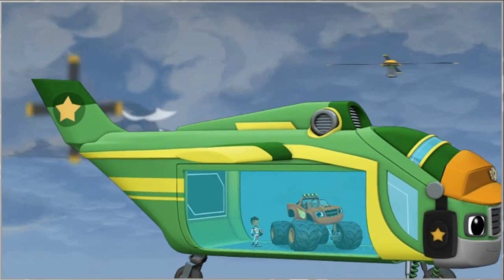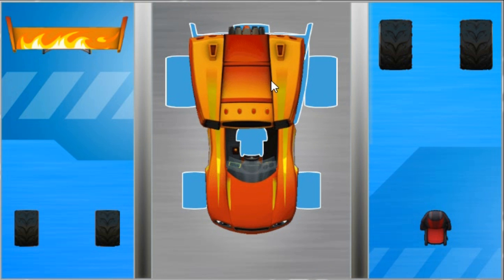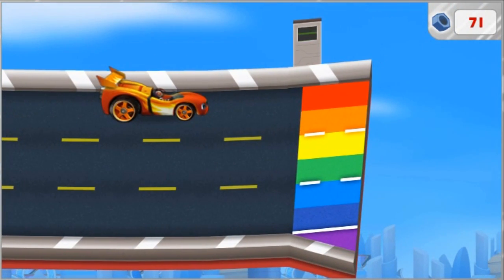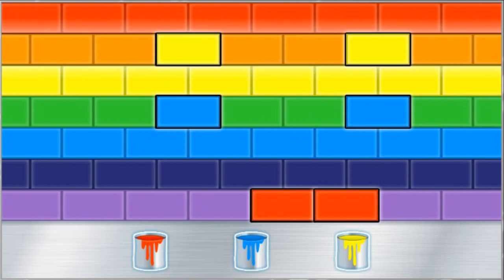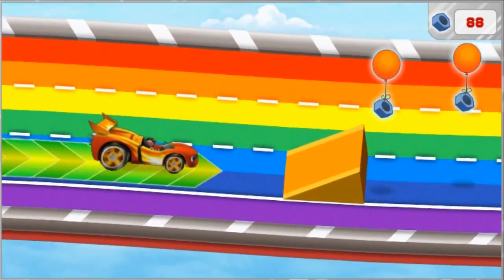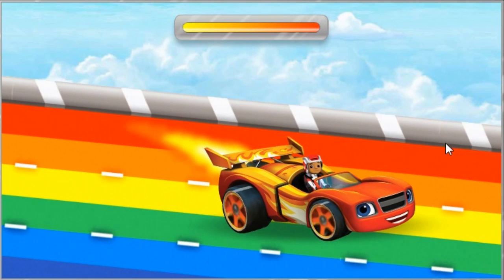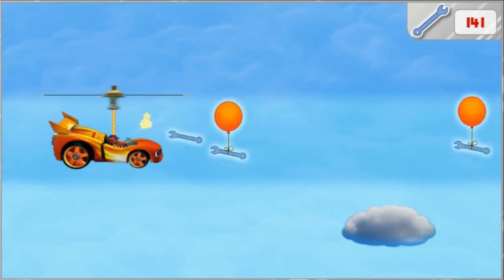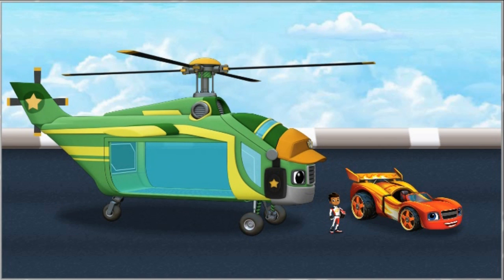Blaze and The Monster Machines: Race the Skytrack for PC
Unbuild Blaze and make a new version of the Monster Machine, to race on the difficult Skytrack. His super cool new look will attract attention when racing. Collect gears and other tools all the way, racing on this special track up there in the sky, dodging all the obstacles with the use of the Arrow keys. Use the speed boost on the green floor to go through each level of the driving game faster, as it should always be with any character and driver famous from the cartoon Blaze and The Monster Machines.
Videos for Kids :
Welcome to "NT Games"
Here you will find the variation of most famous and interesting Video Games for kids, Kids Apps, Kids Apps news, Kids app games, Alphabets games, Lern Apps for kids, Educational apps for kids, Educational games for Kids, Surprise eggs videos and Toys for Kids.
Lets your Kids be surprised! Join in!